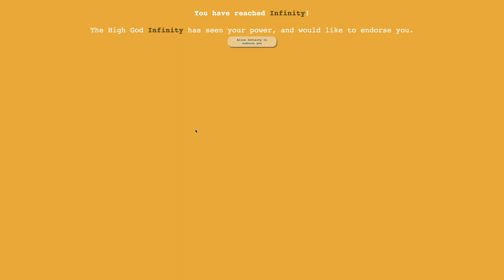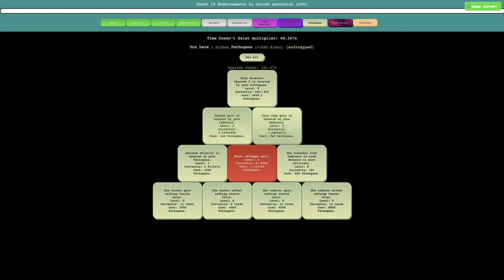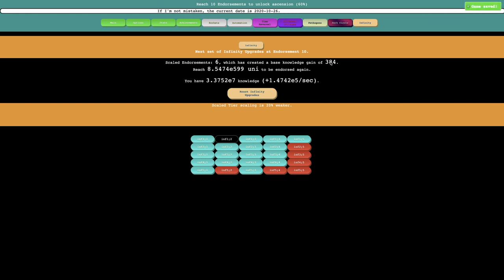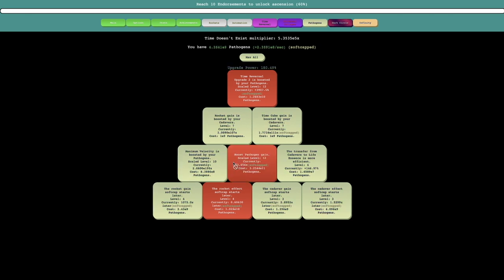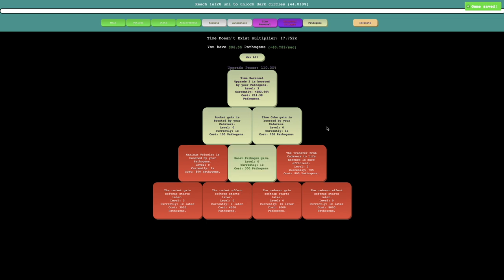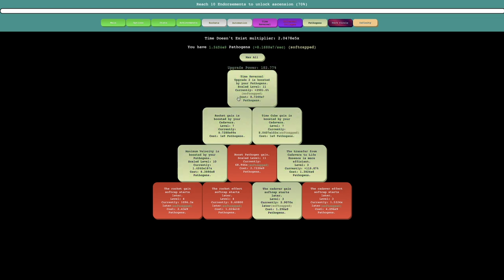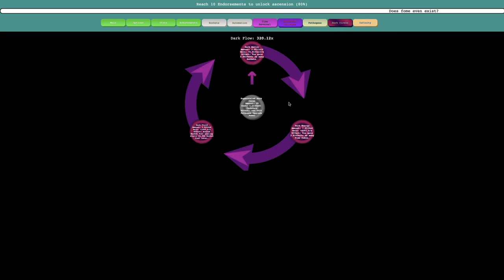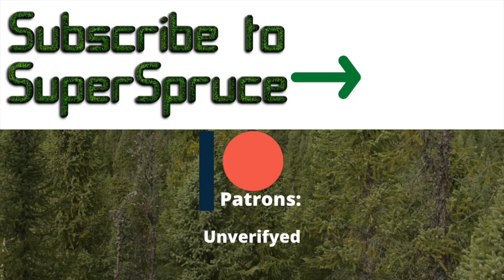Distance Incremental Episode 11: Flying through endorsements!!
Last episode was pretty fast, but it's NOTHING compared to this episode, where this OP achievement reward allows Infinity to endorse me much quicker than ever before. That's weird, considering most achievement rewards are very minor. Anyways, just how fast is it? Watch to find out! Hope you enjoyed!